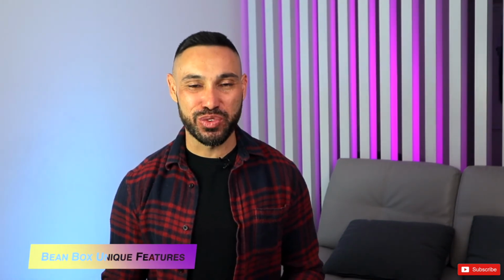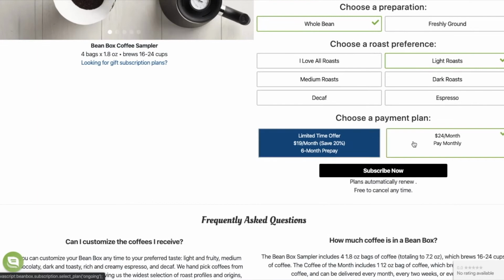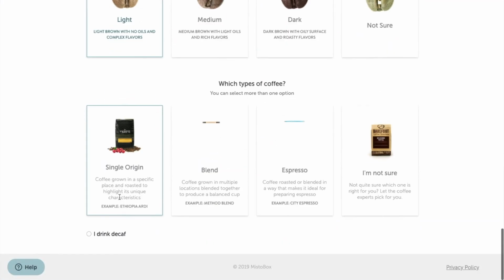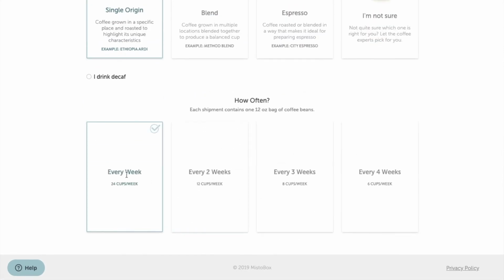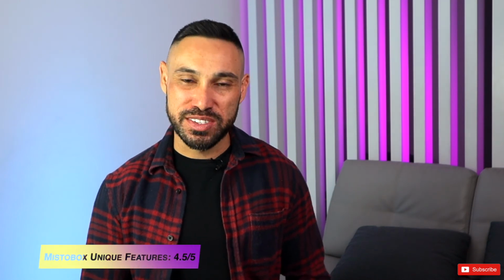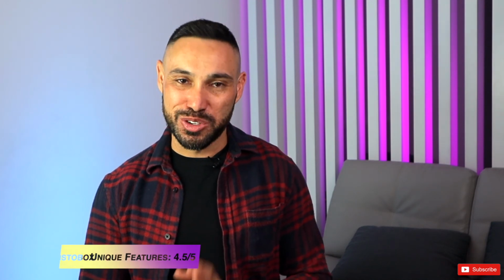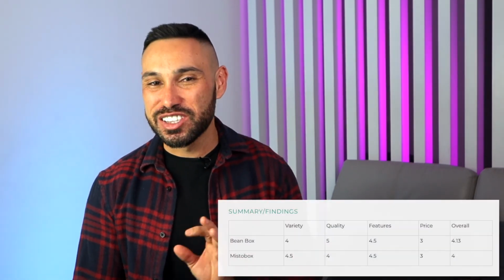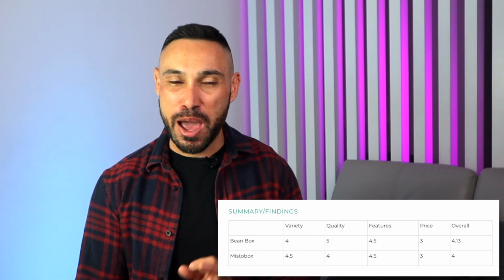Best Coffee Subscription Boxes: Bean Box vs. Mistobox Compared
Bean Box slightly edges out Mistobox in our ratings, mostly due to the ability to receive a set of sampler bags that allow you to try a bunch of coffees out at once.  Bean Box is probably the best option for trying a bunch of coffees out, but Mistobox may have a place for a longer term subscription given the large number of coffees available.